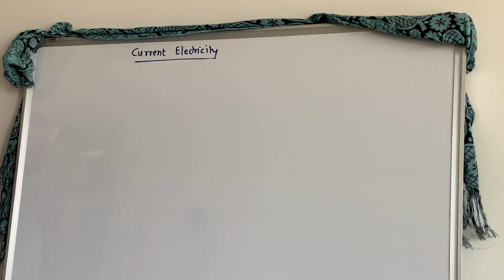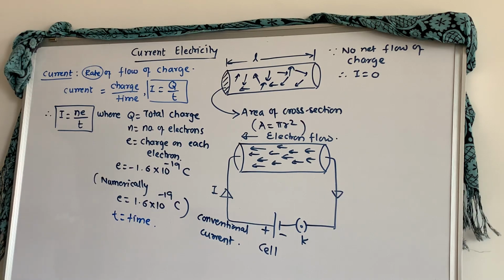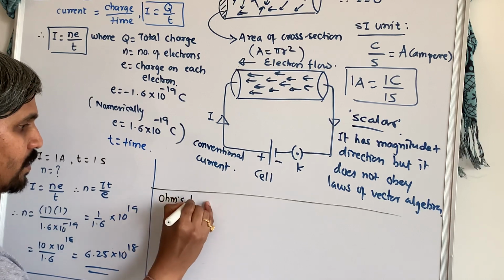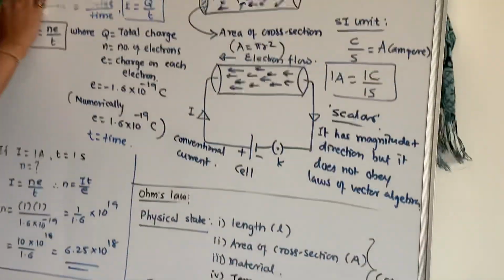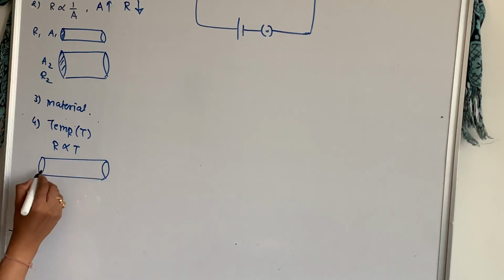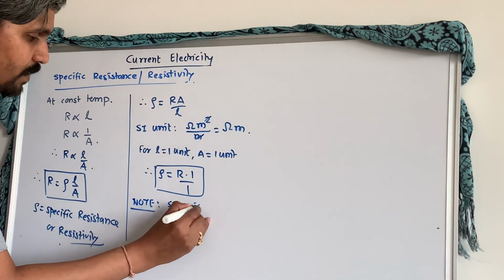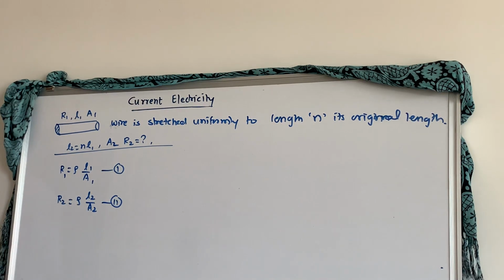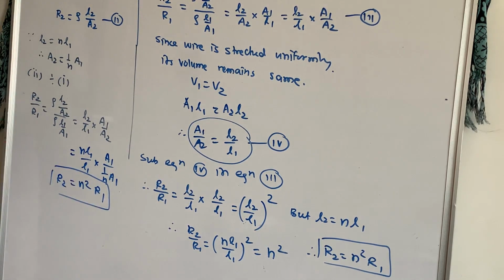CURRENT ELECTRICITY | STD IX & X | ICSE | PHYSICS | V-1 | PRASHANT MANJREKAR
currentelectricity Importanttipsandtricks # Std9#std10#

All the images are taken from google